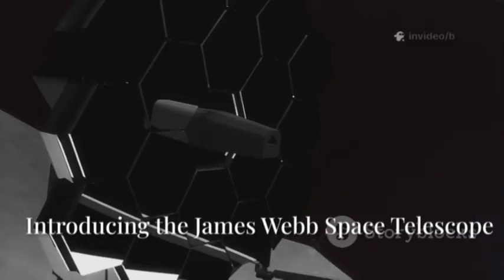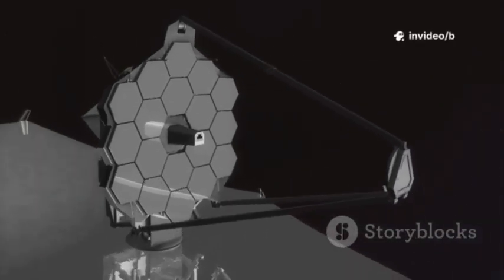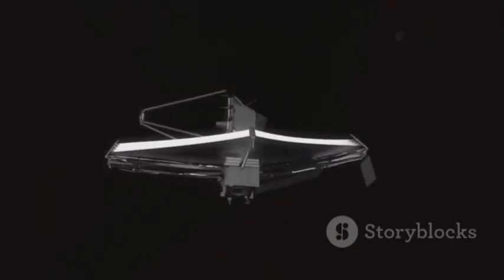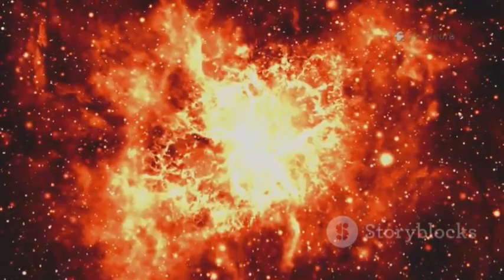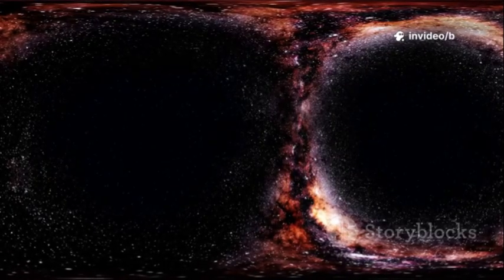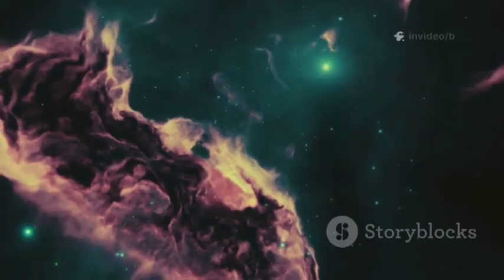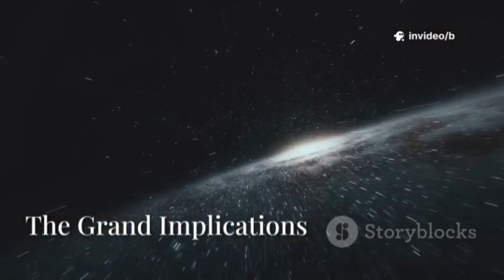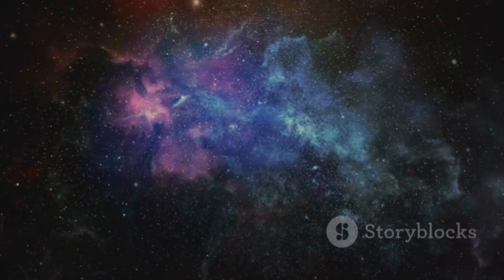James Webb Telescope Just Made An IMPOSSIBLE Encounter in Deep Space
Journey a million miles from Earth with the James Webb Space Telescope (JWST), the most powerful space observatory ever built! In this video, discover how JWST’s revolutionary infrared technology and giant mirror are unveiling the mysteries of the early universe. Explore the jaw-dropping discovery of J0255-Fornax—an object that appears older than the universe itself and packed with heavy elements like carbon and iron. This finding shatters current theories of cosmic evolution and suggests life may have started sooner than we thought! Join us as we unravel how J0255-Fornax is challenging our understanding of the cosmos and what it means for the search for extraterrestrial life.